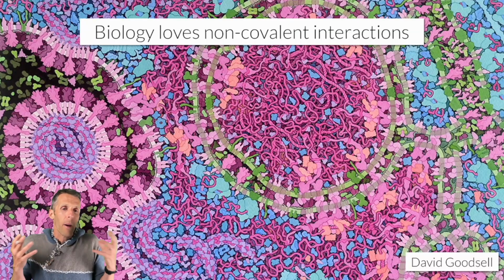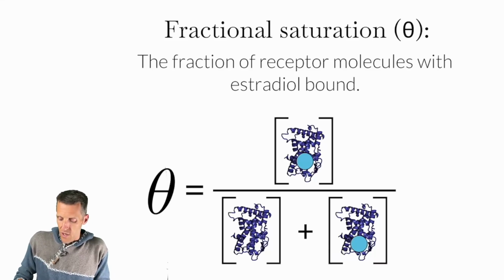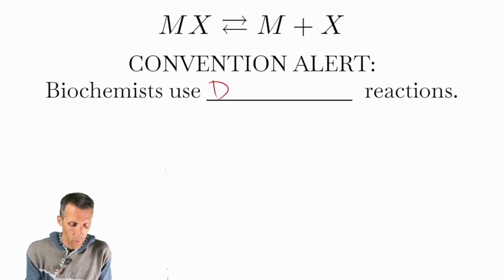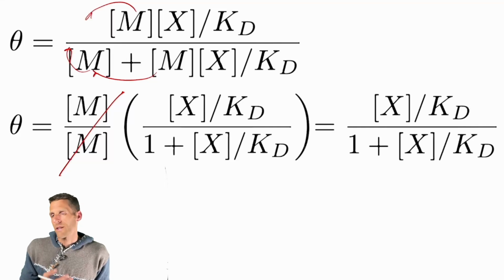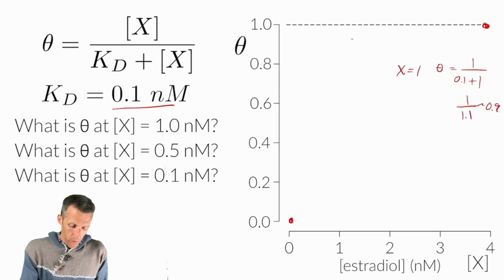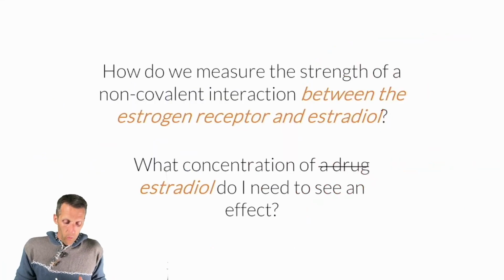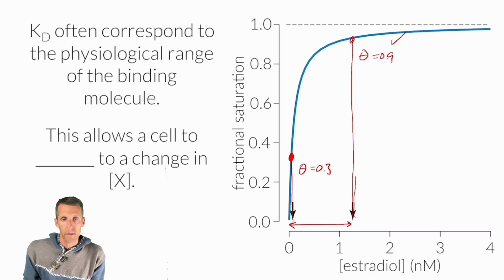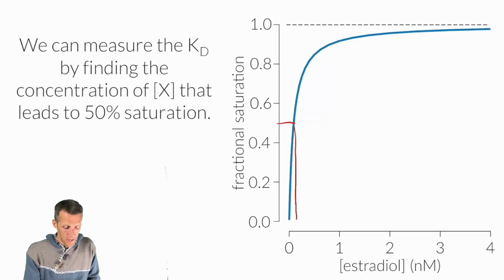Quantifying non covalent interactions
This video focuses on quantifying non-covalent interactions between biomolecules, a critical concept for understanding how cells function and respond to their environment. It introduces the dissociation constant (KD) as a key measure of interaction strength, using the binding of estradiol to the estrogen receptor as a detailed example. The video shows how KD relates to fractional saturation, demonstrating that KD represents the concentration of a molecule needed to achieve half-saturation of its binding partner. A low KD signifies high affinity, while a high KD indicates low affinity. This allows us to quantify how receptors selectively bind certain molecules over others.

For clarity, I don't go into all of the assumptions I made in this video. In this pdf, I'm a bit more rigorous